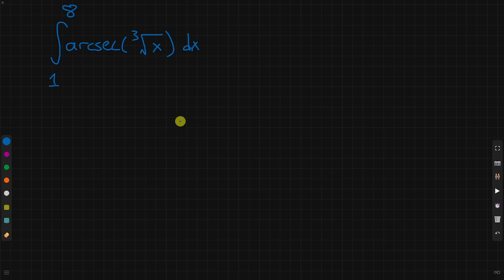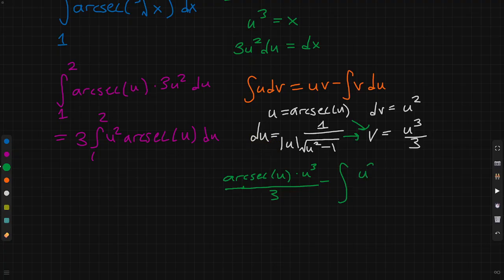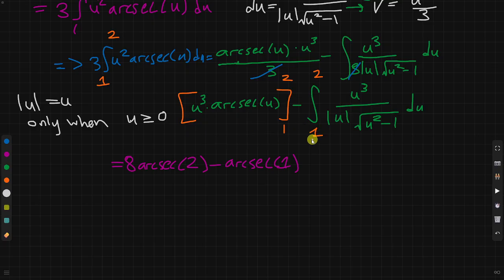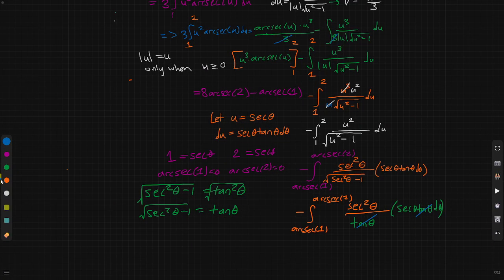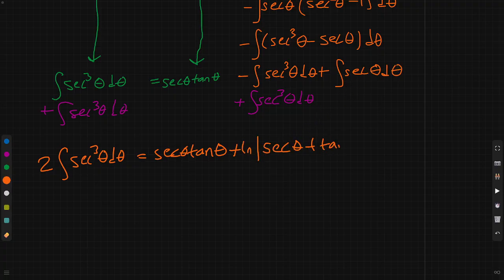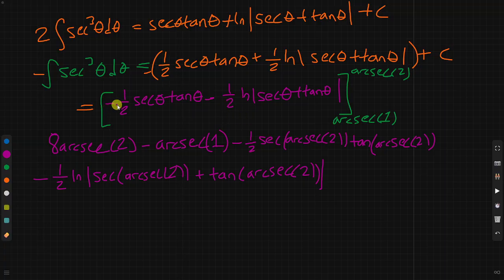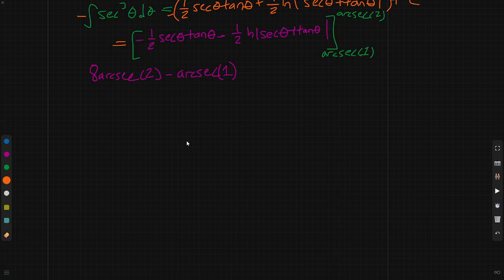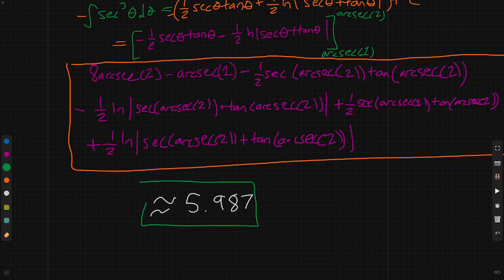Integral with... INVERSE SECANT?! SOLVED!